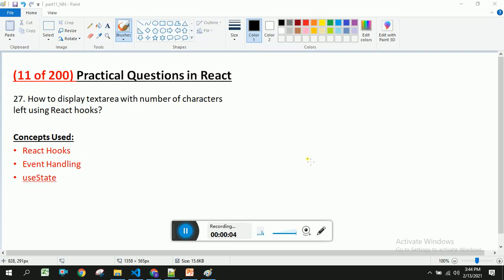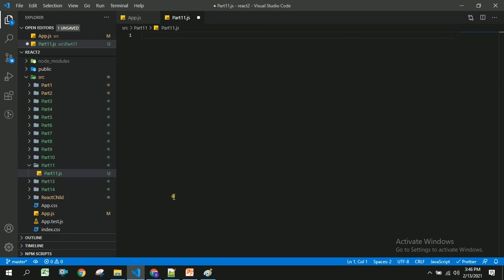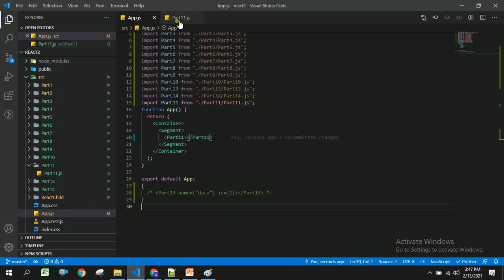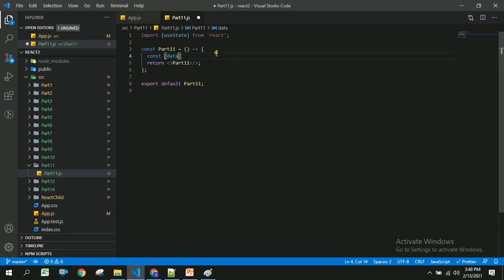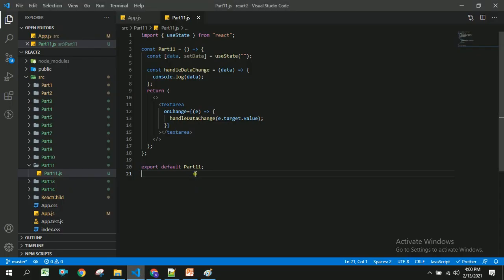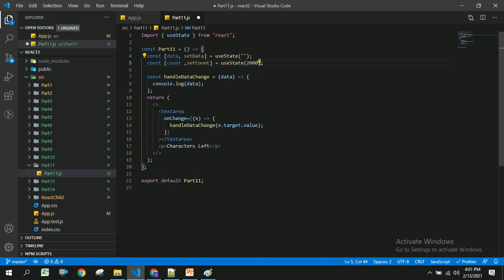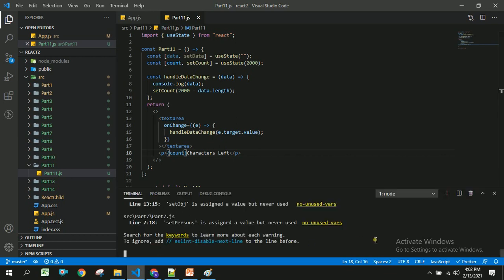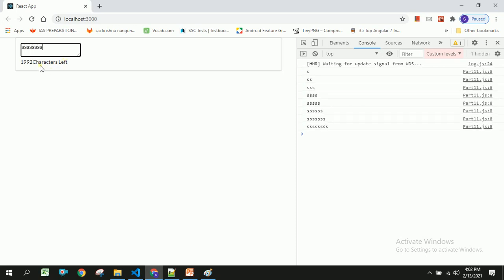🔴 Part 11 - Reactjs interview questions and Answers | Reactjs tutorial